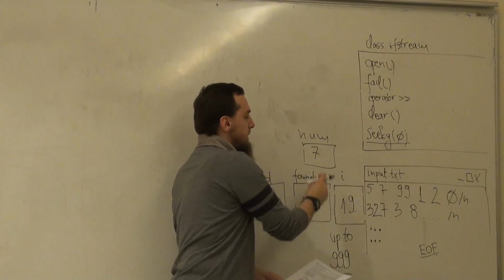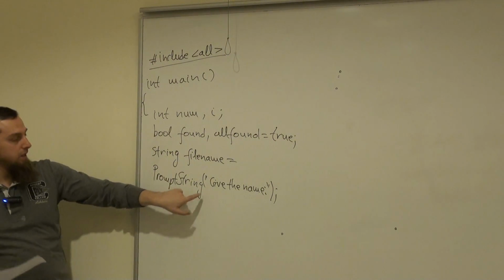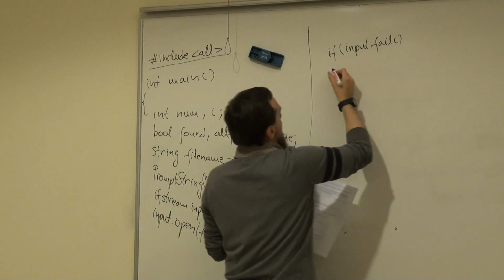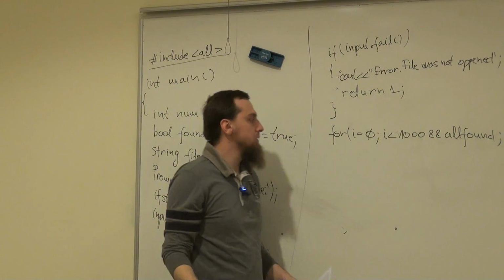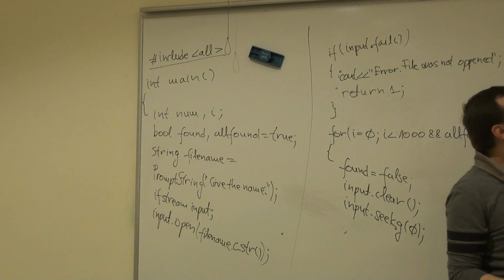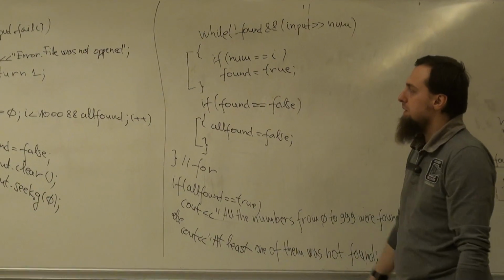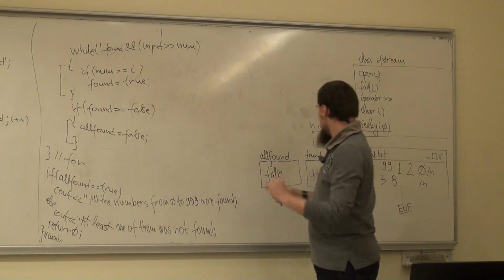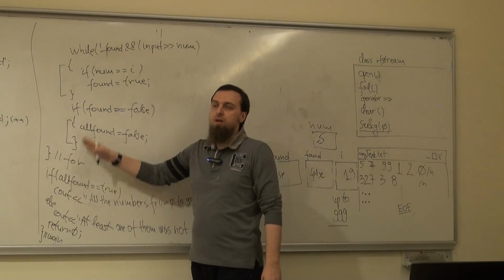CS201 - Intro to Computing - Week 11 [4/4] - MIDTERM 2 PREPARATIONS